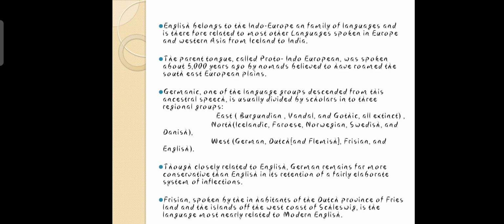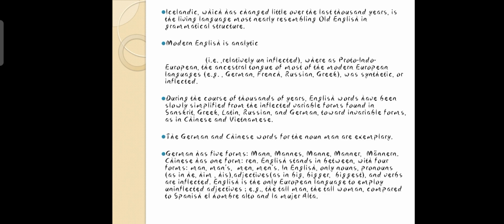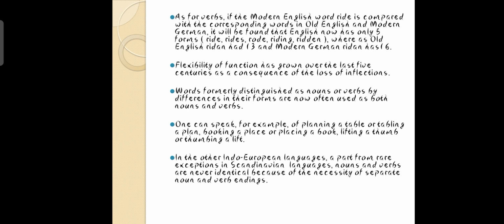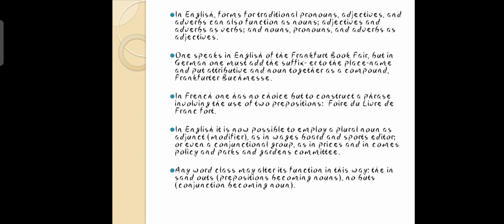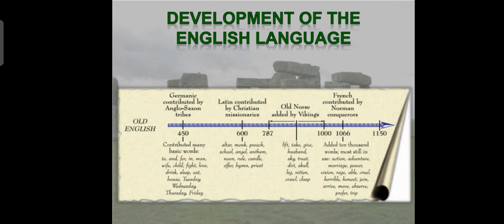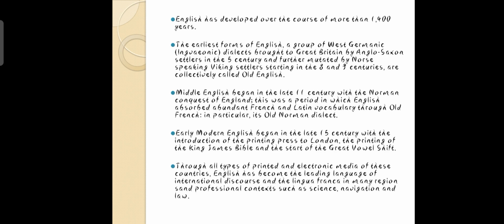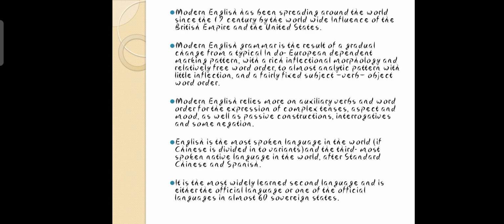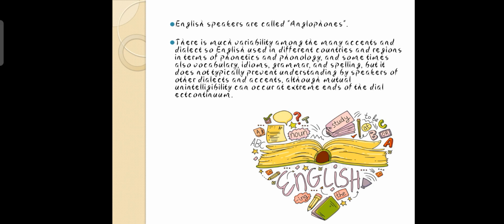English As a developing language, Professional English